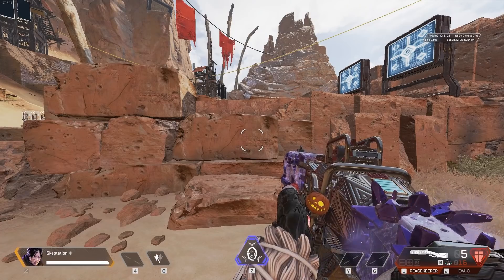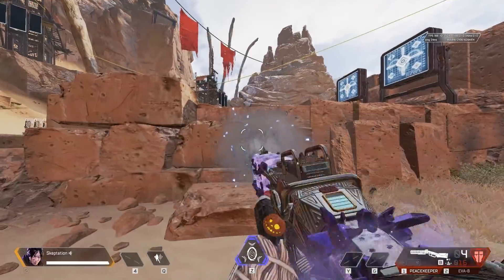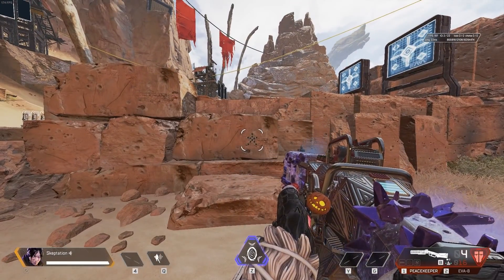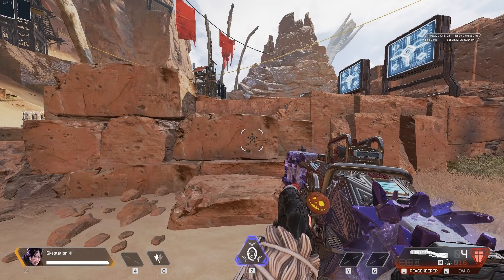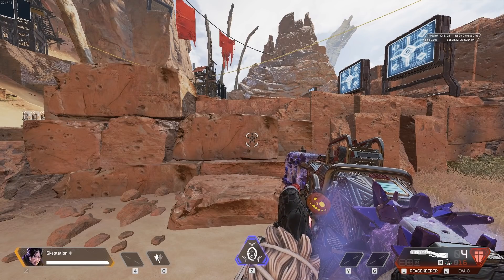This is why Peacekeepers always hit for 9